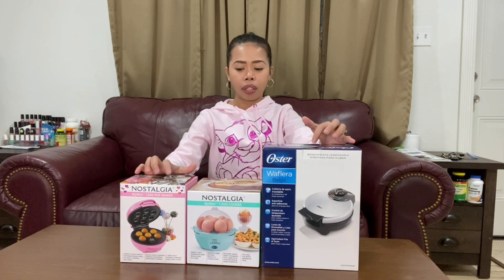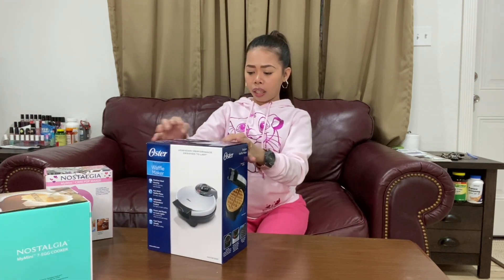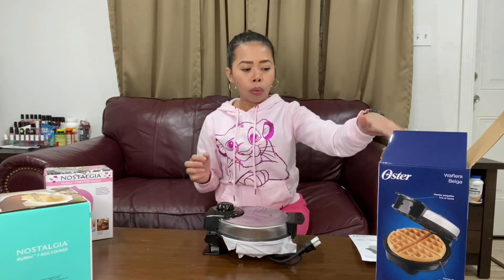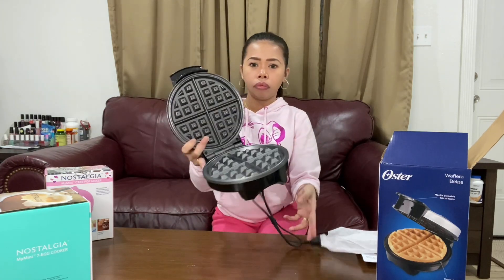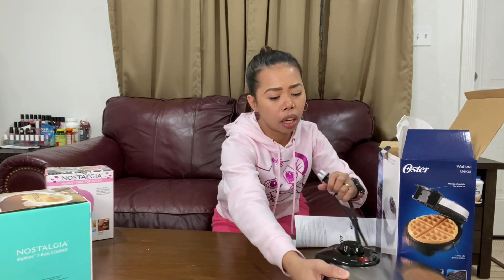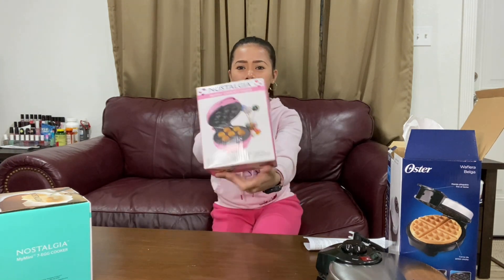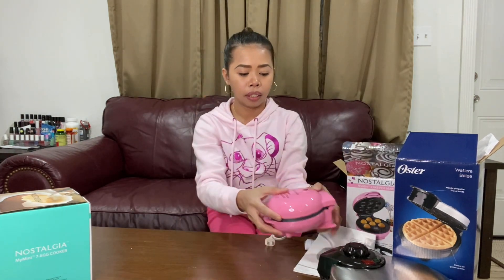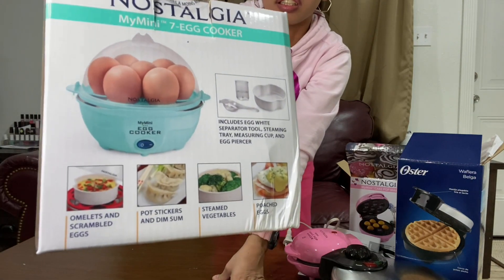Unboxing Waffle Maker | Cake Pop Maker | Egg Cooker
Vlog#38..